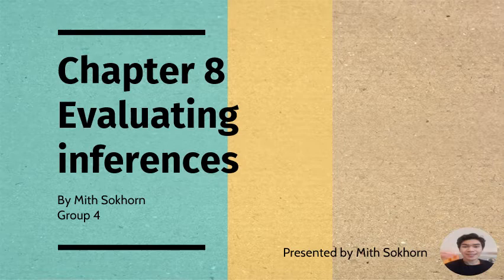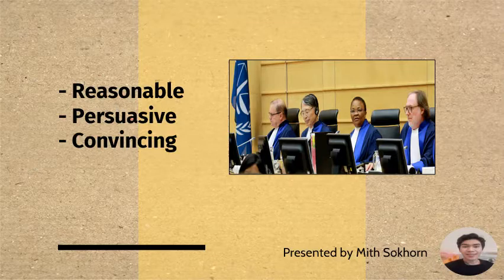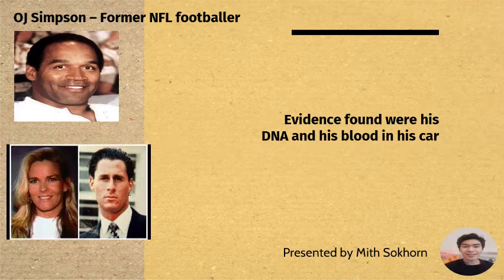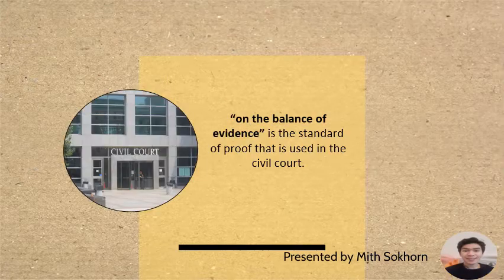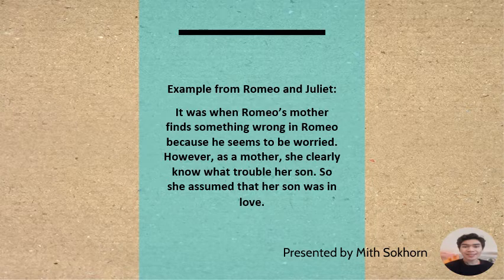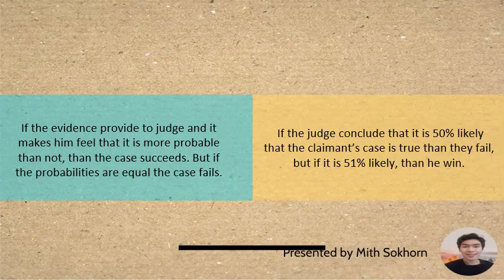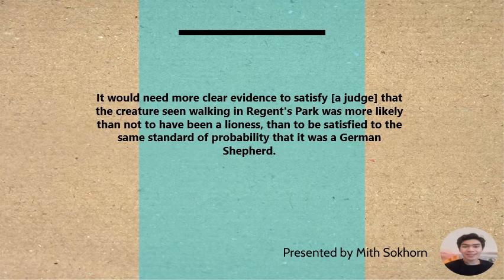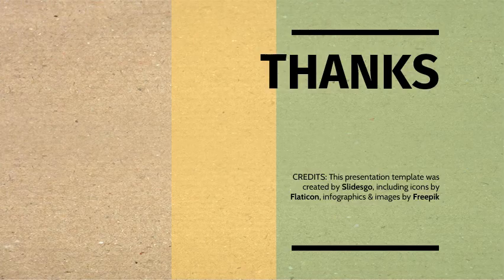CT302 Proved beyond reasonable doubt and balance on the probability explanation.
This is our project for the CT302 course, therefore the explanation might be not very clear.